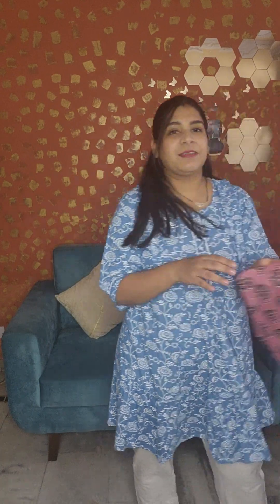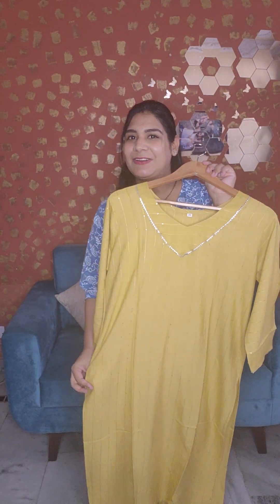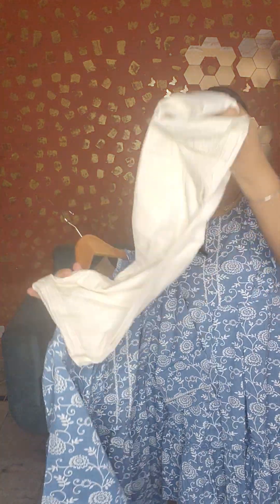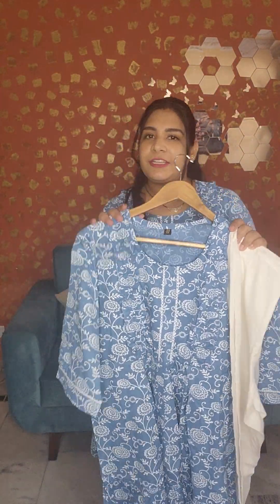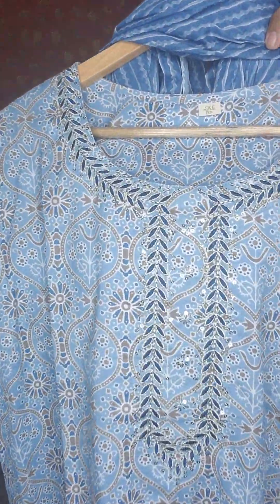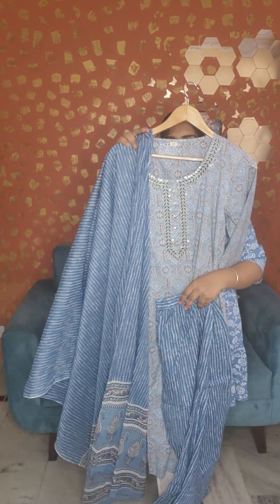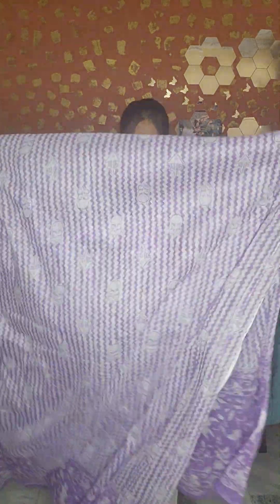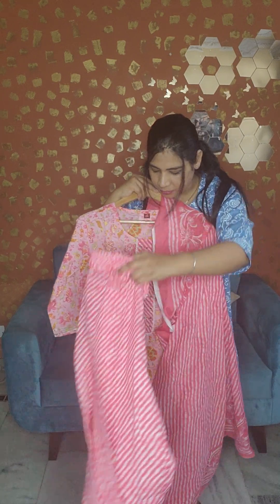Sale, max Rs.1290 Designer boutique collection - kurti, suits etc. to order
This is sale video of Designer boutique collection suits and kurtis. sizes and prices are mentioned in video. Link is below